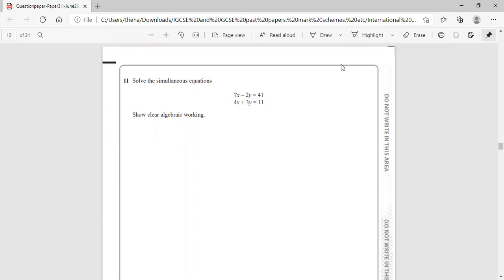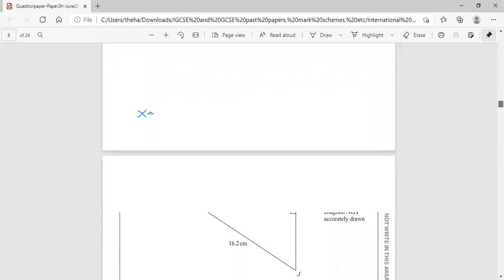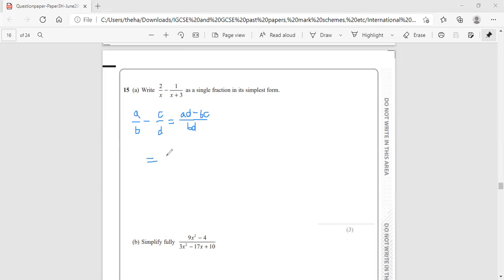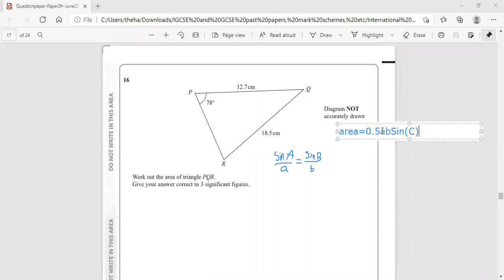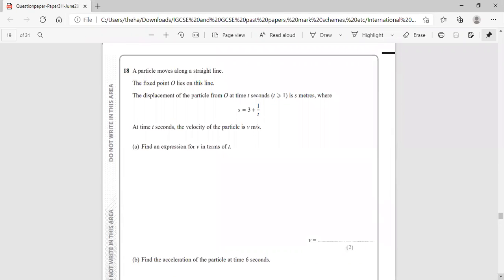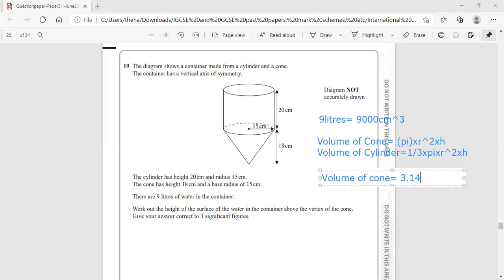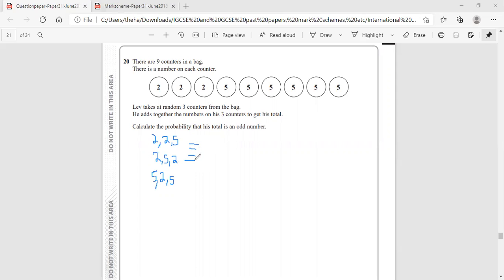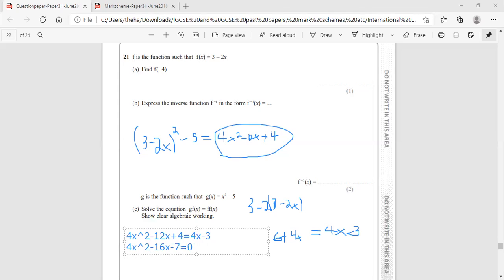Higher Exam Walkthrough part 2